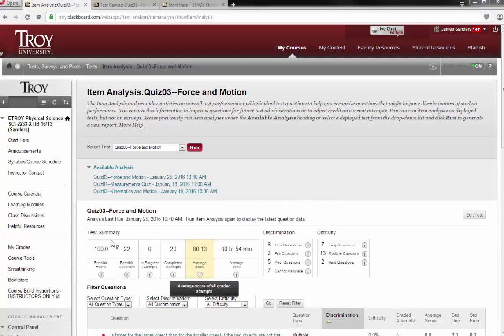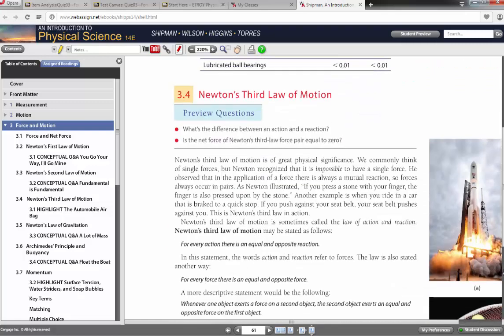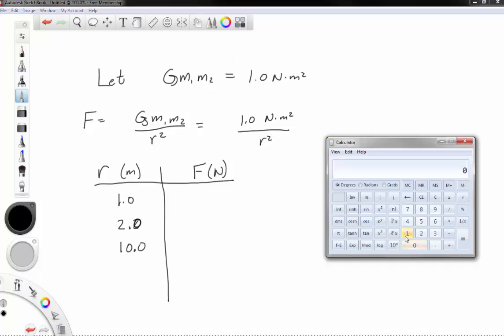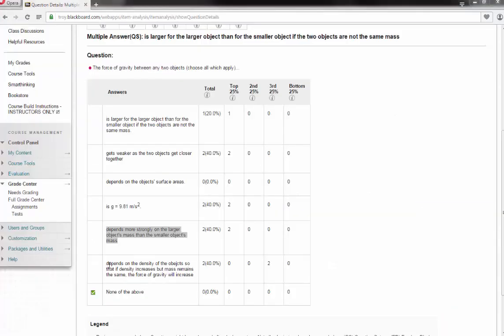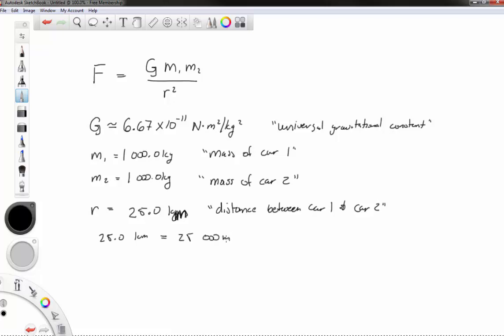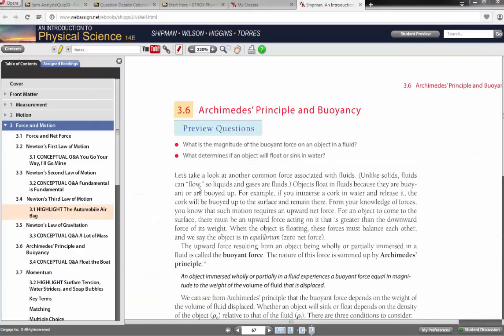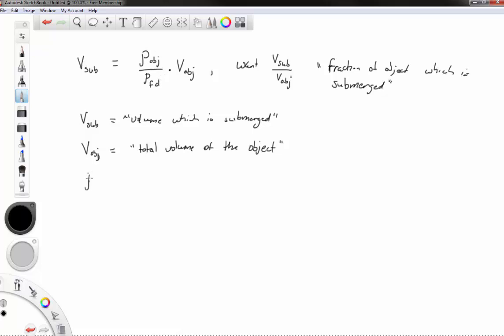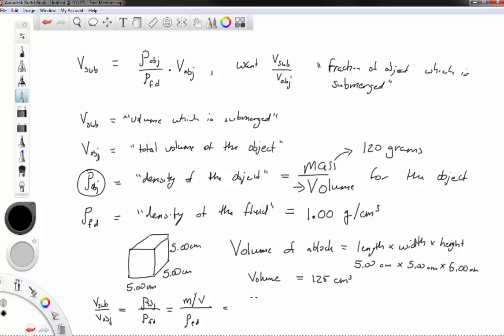Physical Science Lecture---Post-Quiz Review--Quiz03 T3 2016--Forces and Motion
A review of some of the most-frequently-missed questions from the third physical science lecture quiz.